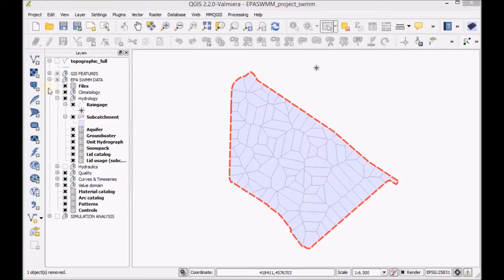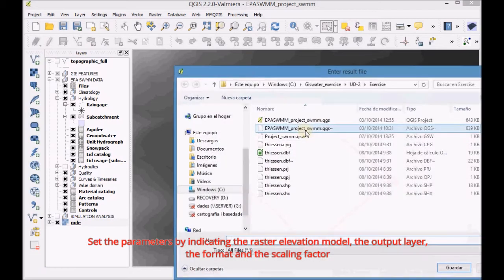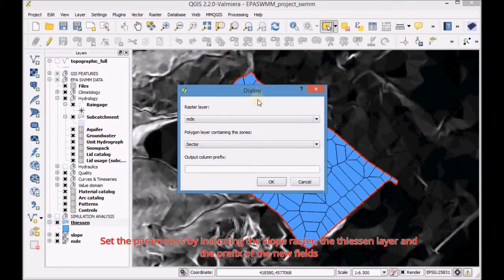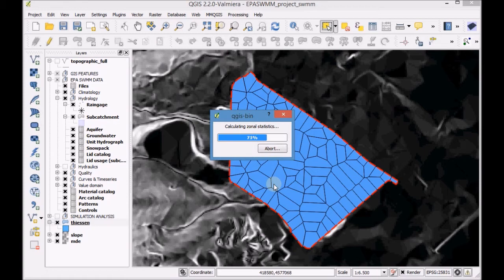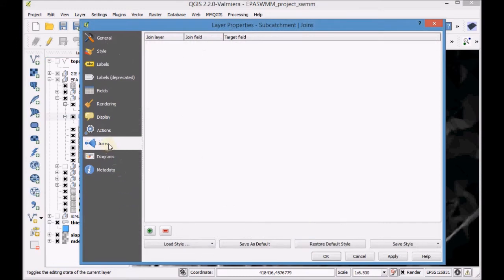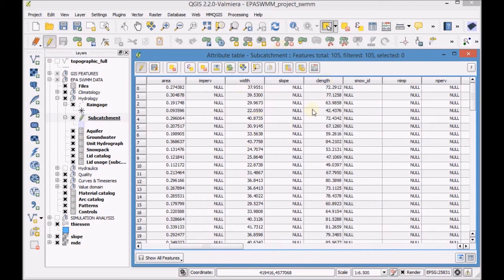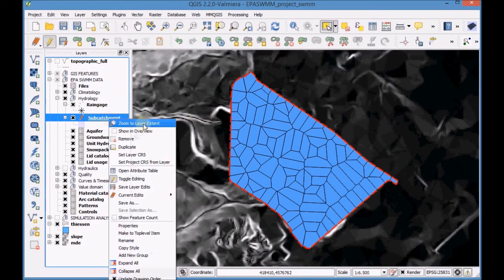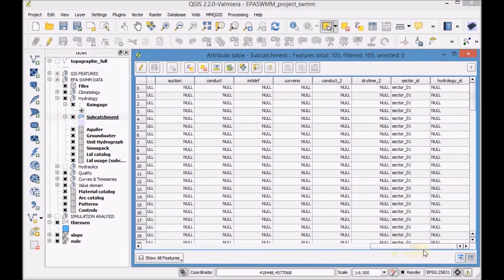04.2 Calculate the average slope of the subcatchments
The aim of this video is to finish the work that was initiated previously, by completing all the information of the subcatchments hydrological model. For this purpose, we will use several geoprocesses such as the grid statistics for polygons, geometric information or the field calculator in order to have the most complete hydrological model possible.

1. Calculate the average slope of the subcatchments.